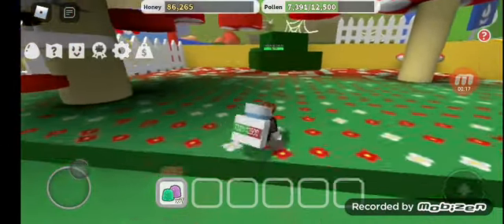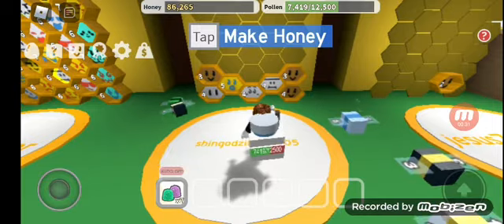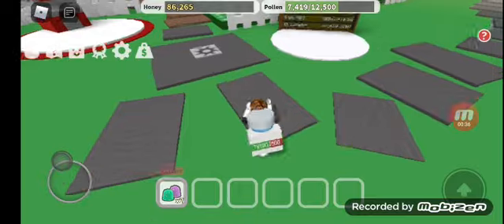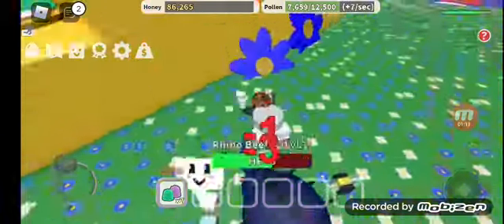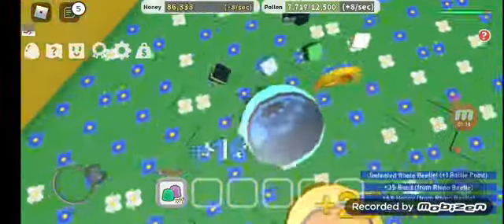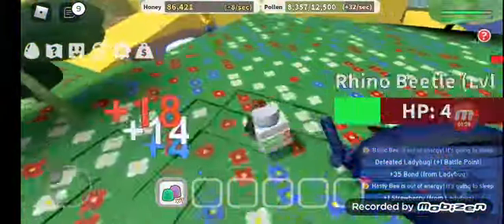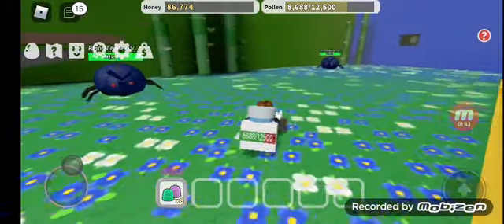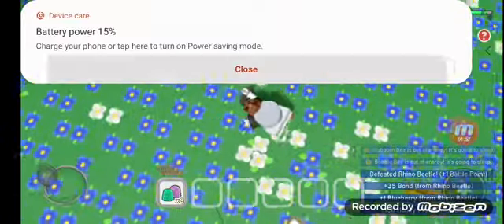Defeating bosses (in bee swarm)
I'm surprised stick bug lol didnt kill me